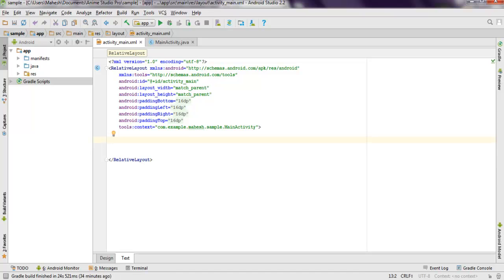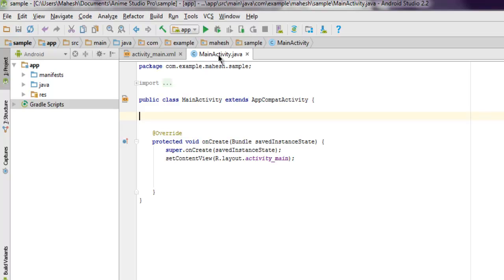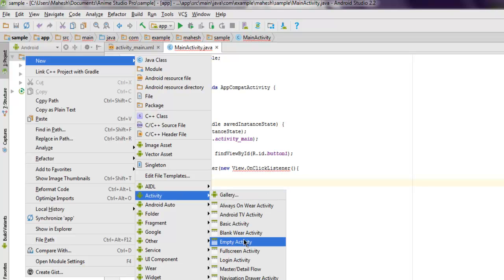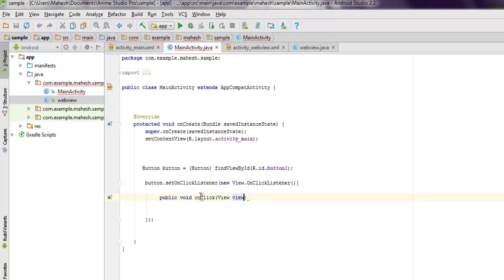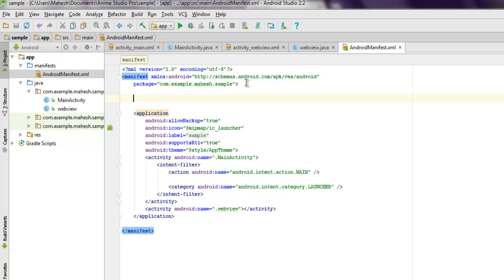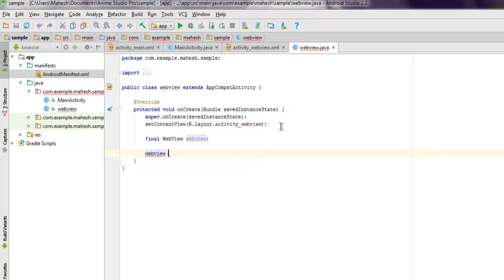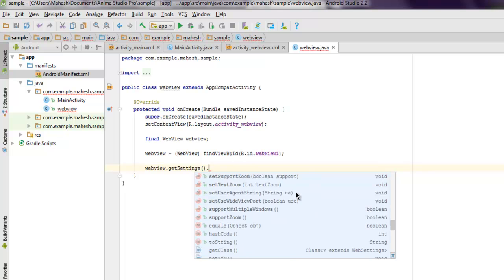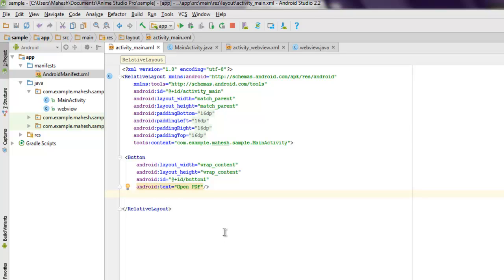Android Open PDF in WebView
Learn how to Open PDF in WebView in Android.